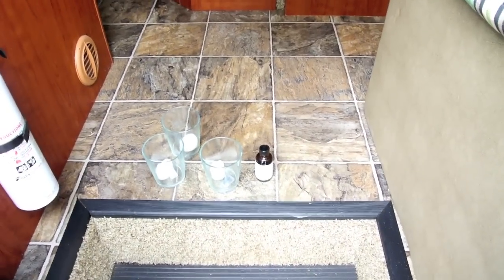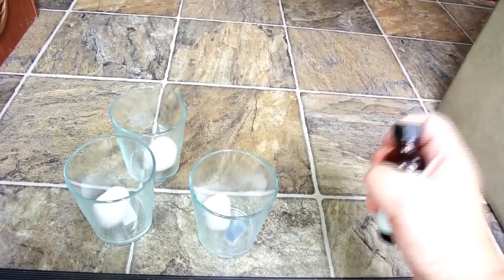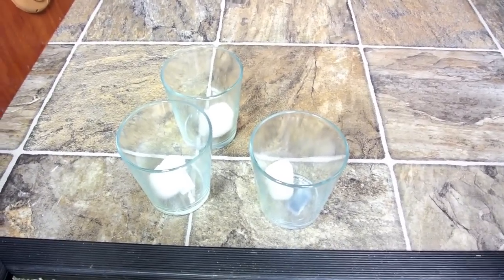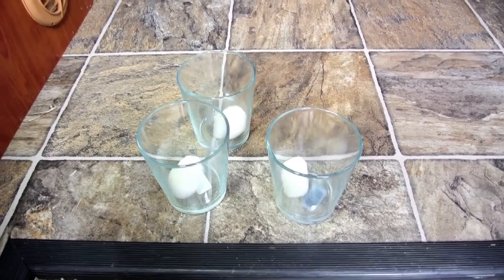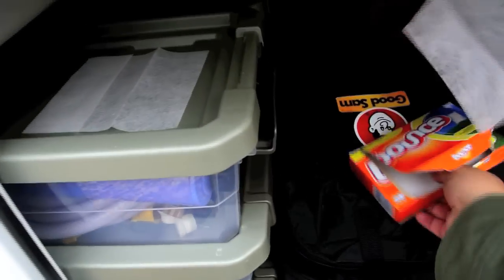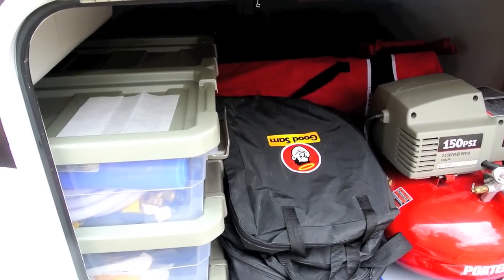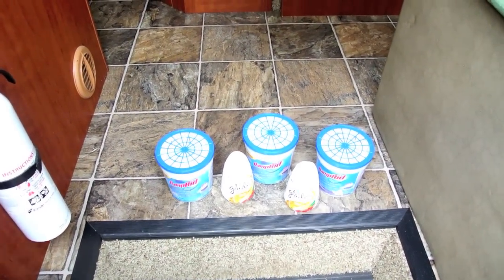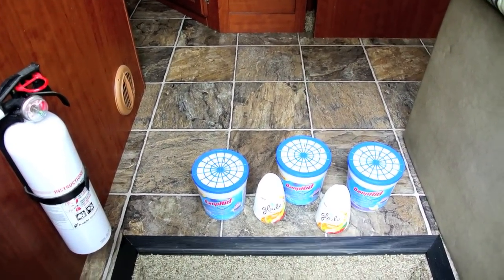Mouse Proofing your RV during storage (or house, car, etc).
Here is a nifty way to mouse proof your RV without using dangerous poisons or traps. This is especially useful if you have pets around the area you are storing your RV.